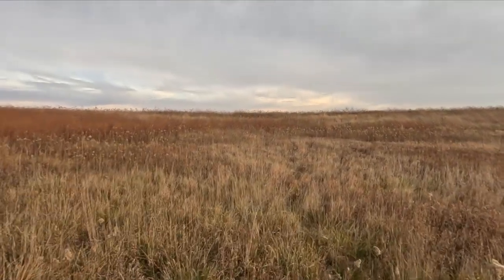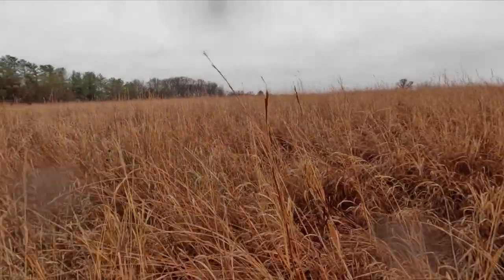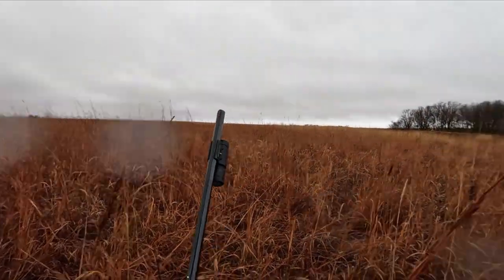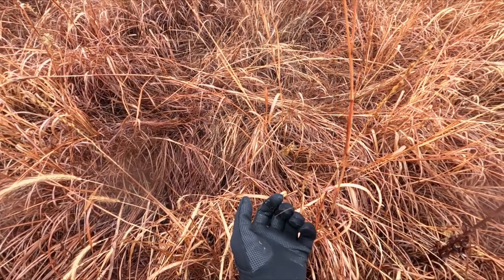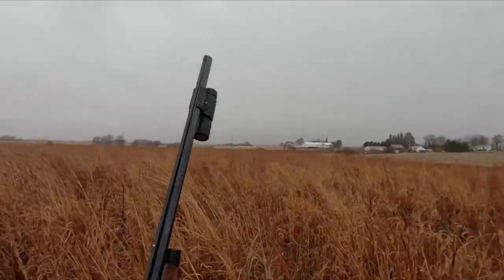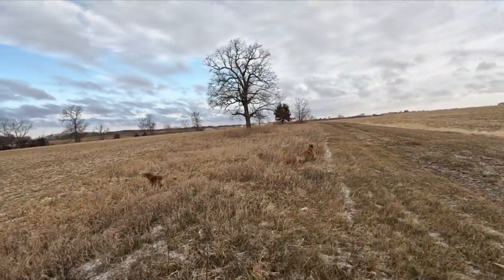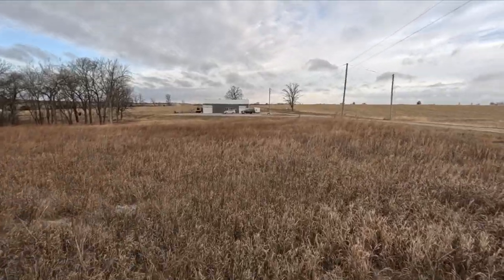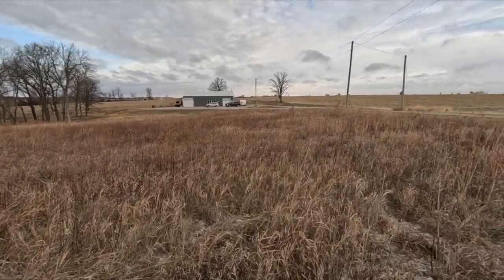Pheasant Hunting with BROWNING A5 SWEET SIXTEEN and Golden Retrievers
This episode I am using my Browning A5 Sweet Sixteen with Boss Shotshells. I use the 5 or 6 shot and they only come in 2 3/4"

I am hunting with my two golden retrievers - Murph and Lola

Check out the specs of the A5 on the Browning